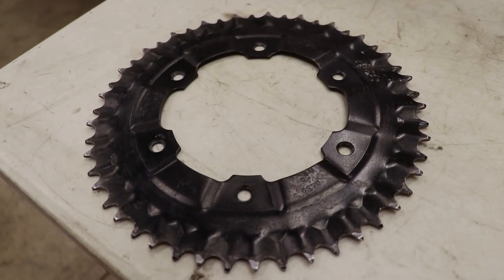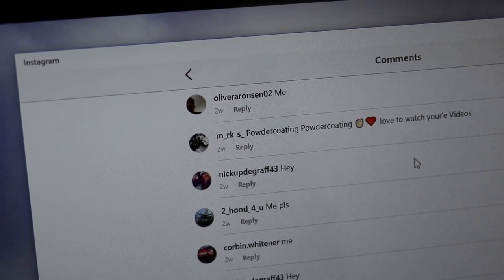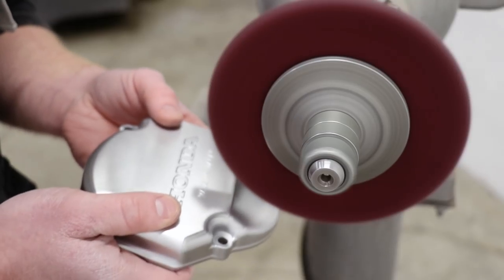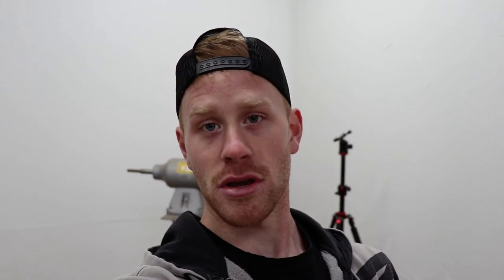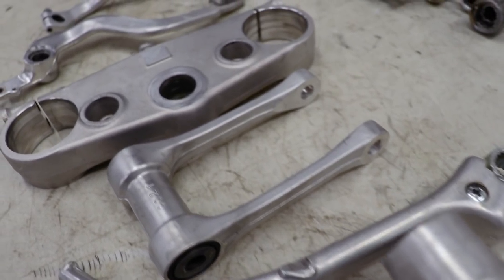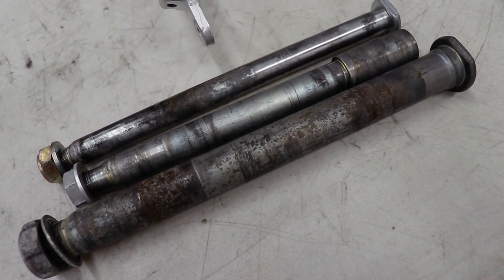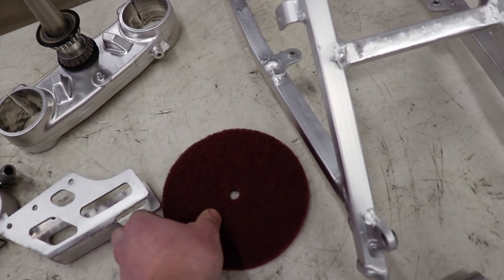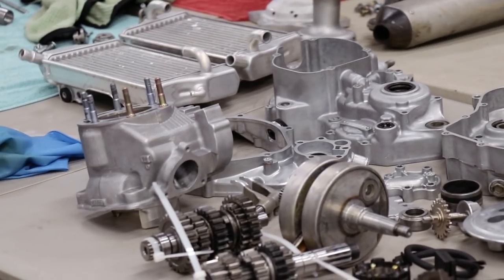Shining Up Dirt Bike Parts The Easy Way!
These CR250 parts were pretty clean already, but I'm taking them to the next level with the scotch brite wheel. Shining up dirt bike parts has never been easier!
-Cameron